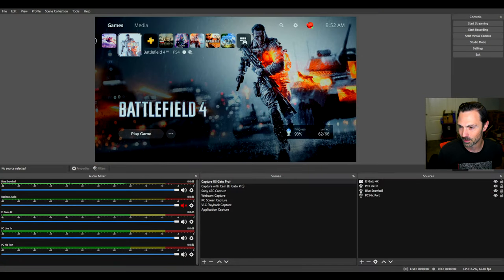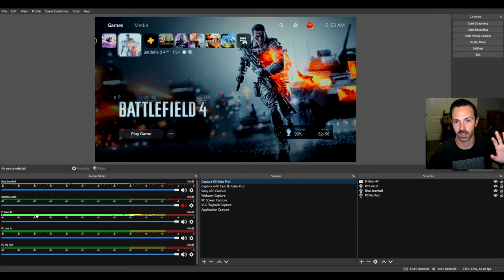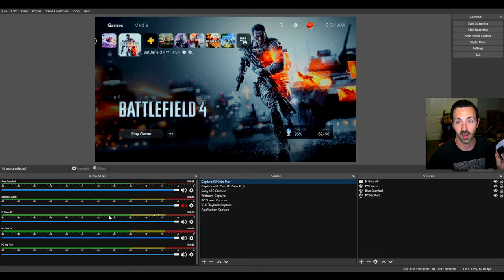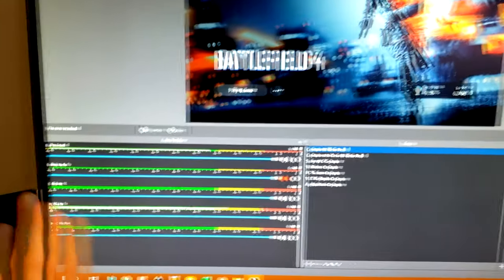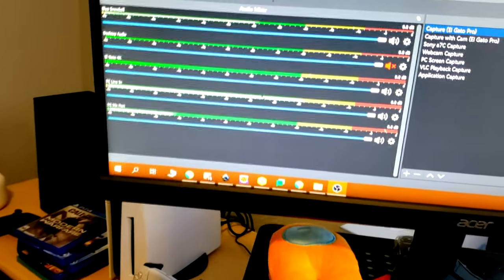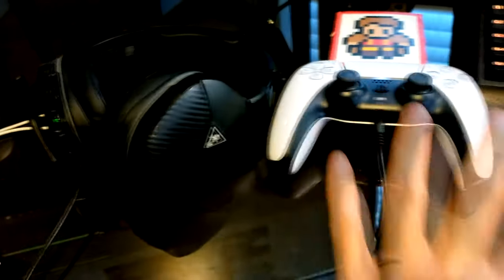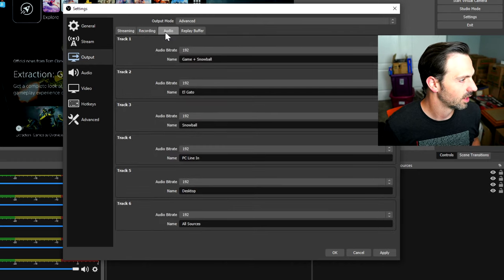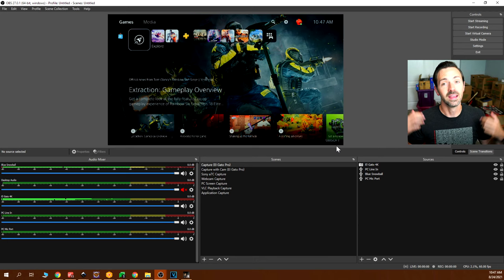How to Capture PlayStation Audio and Chat While Using Headphones! (Works for PS5 and PS4!)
Everything you need and everything you need to know in order to record game audio and chat from a PS5 or PS4.

Elgato, Avermedia, it works for them all!

Ask any questions you have in the comments!

Everything you need:

3.5mm 4-pole splitter

3.5mm mic splitter for PC

3.5mm 4-pole female to male extension cable

External USB Sound Card (if using a laptop without audio input ports)

3.5mm 4-pole male to male extension cable

Need a new capture device? I use both of these. HIGHLY recommended.

Avermedia Live Gamer Portable 2 Plus

Timeline:
0:00 Intro
0:39 How to skip to what you want
1:12 How PlayStation audio works
5:21 The primary splitter you need
6:54 Where to download the setup diagram
7:10 Setup diagram
7:20 How to setup for audio capture
12:10 Headphone audio capture demo
12:47 How to capture with headphone audio passthrough
14:29 Using OBS to capture multiple audio tracks
16:23 Recording settings in OBS
19:57 Naming audio tracks in OBS
21:00 Editing video with multiple audio tracks (Vegas Pro / Premiere)
24:00 Questions?
24:33 Where to get the setup diagram
25:17 Outro